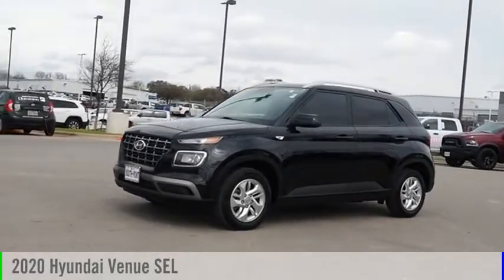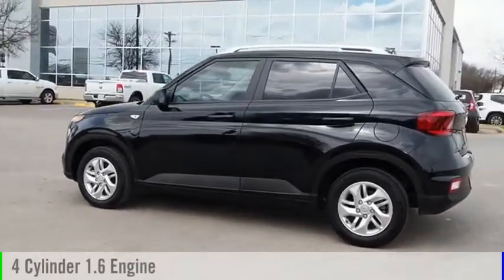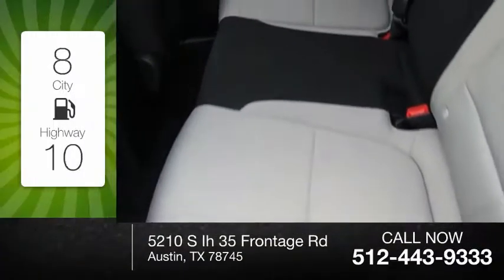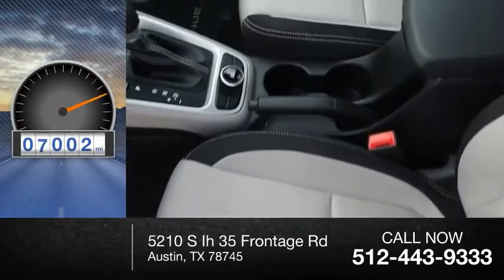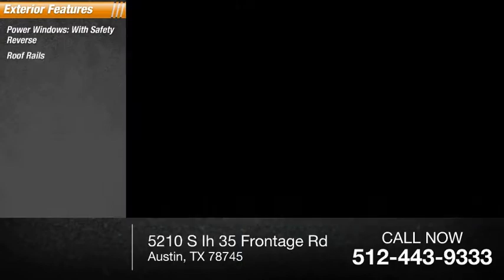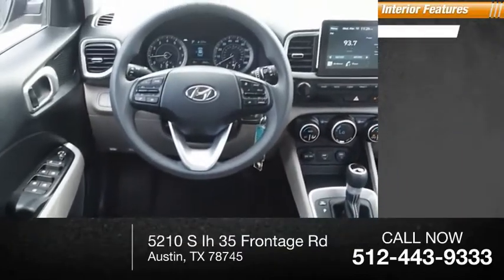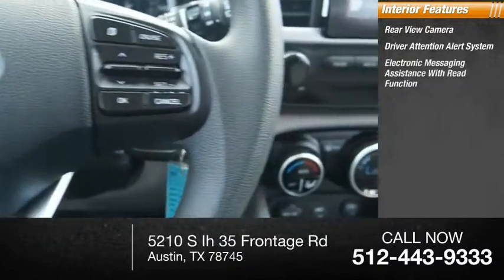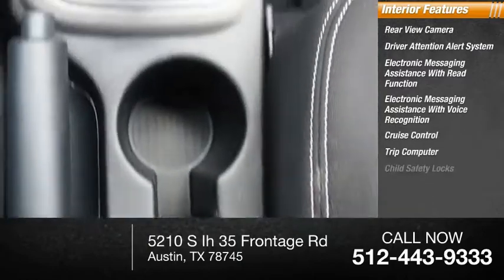2020 Hyundai Venue Austin TX 017906U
2020 Hyundai Venue SEL

5210 S Ih 35 Frontage Rd